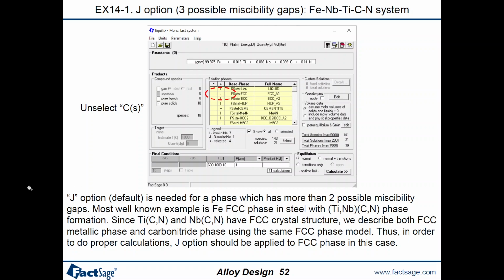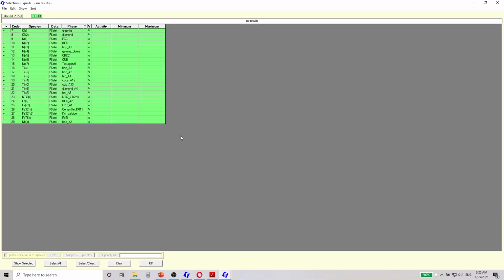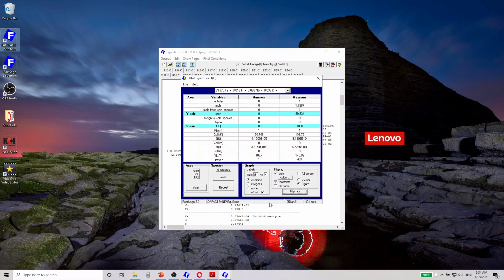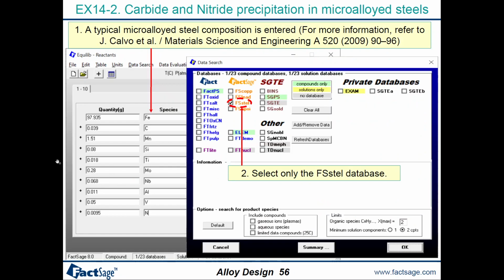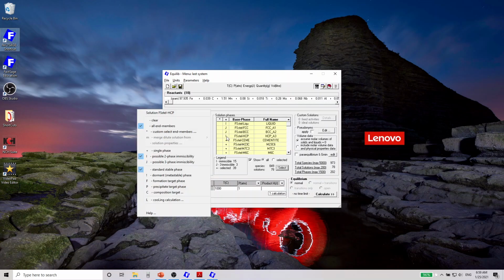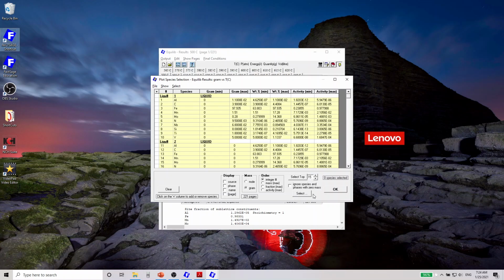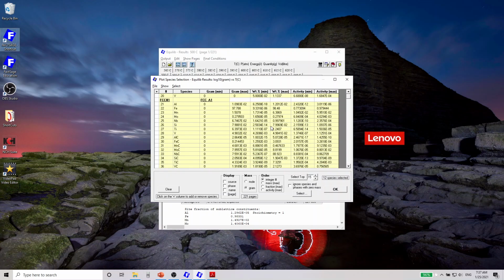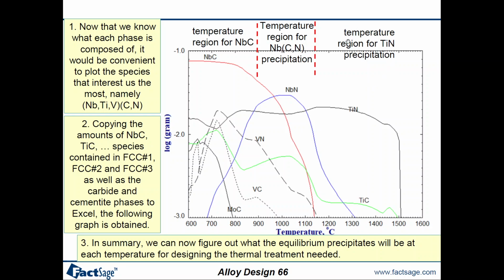[ENG] Alloy Design EX 14) J option